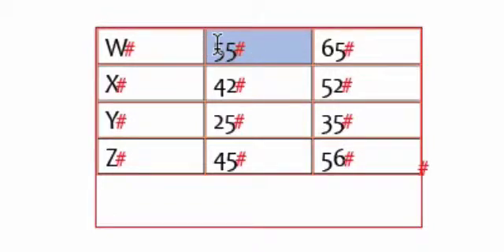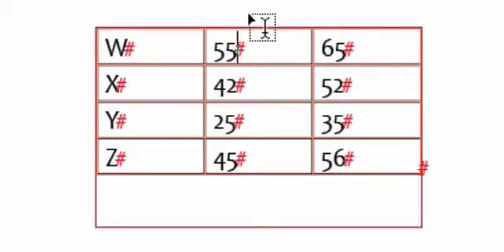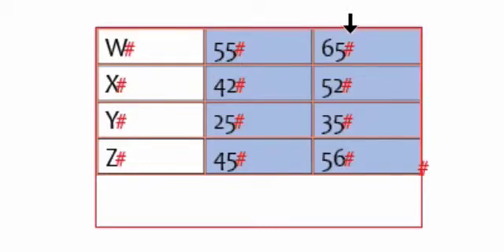Selecting cells, column, and rows in a table